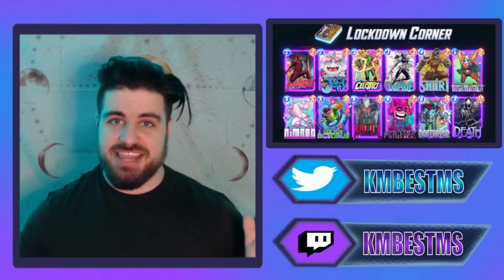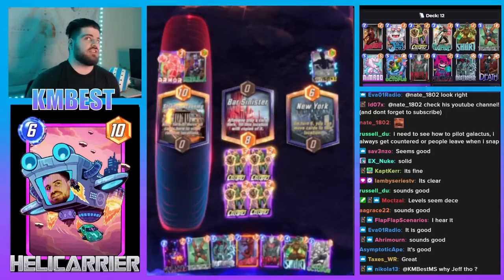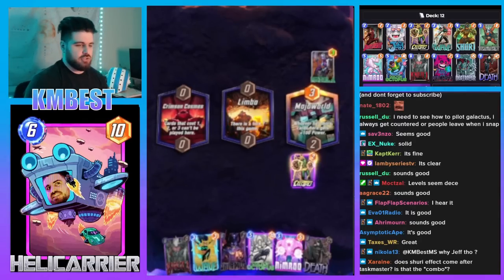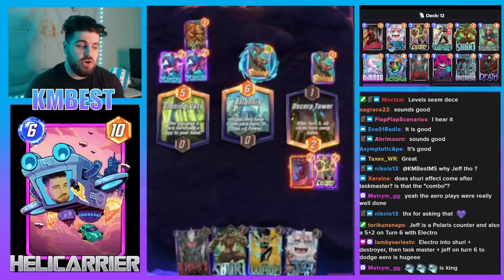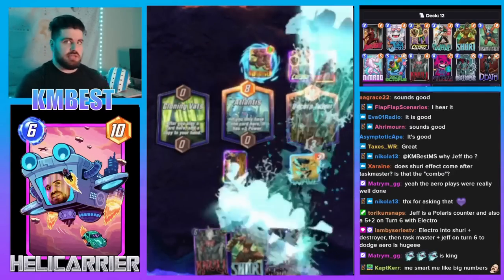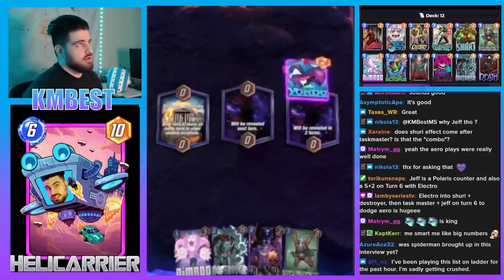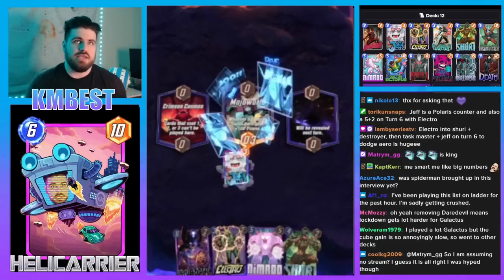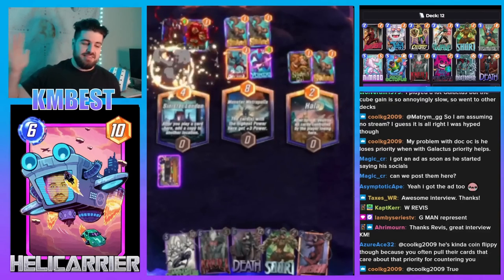This GALACTUS List Is Tournament-Proven | Learn How To Play Galactus in Marvel SNAP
Revis took this Galactus list to the Top 4 of Snap Battle Arena! As a longtime lover of Shuri/Nimrod Galactus, I had to have him on to talk about the list and its place in the metagame!